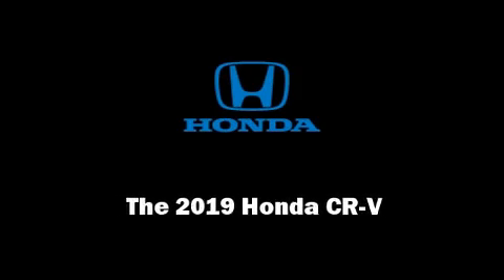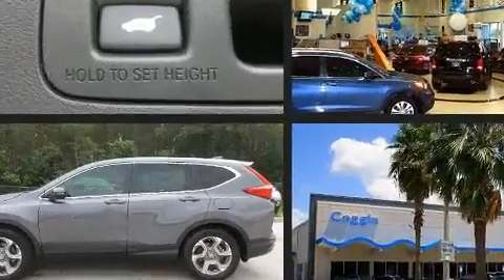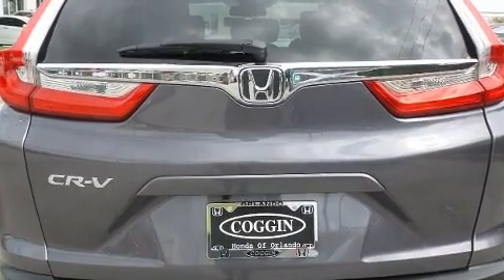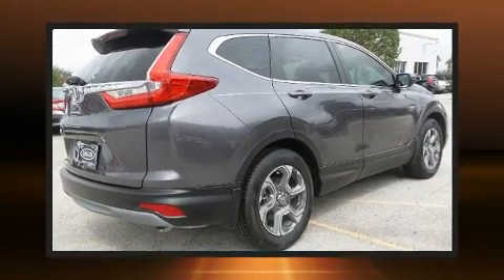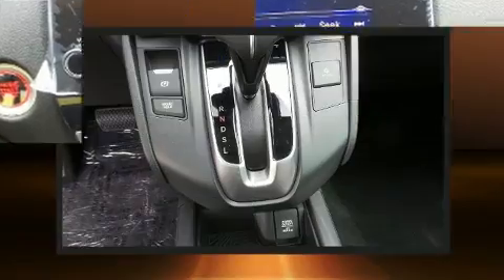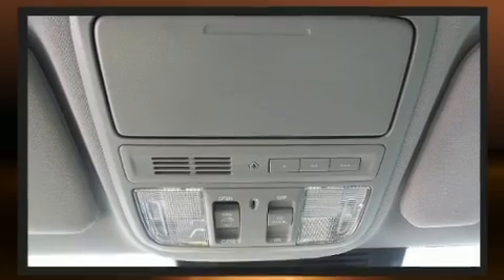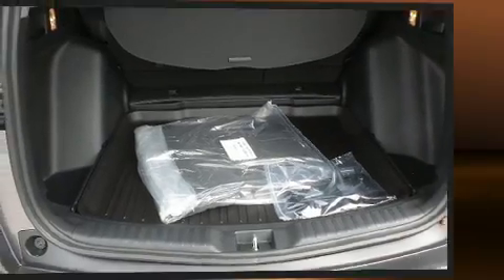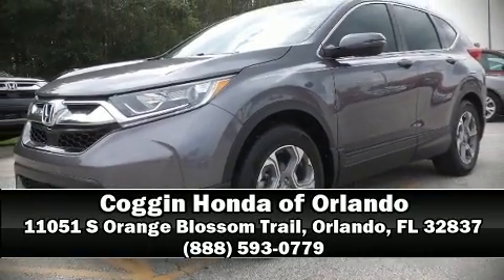2019 Honda CR-V EX-L 2WD in Orlando, FL 32837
11051 S Orange Blossom Trail

Familiarize yourself with the 2019 Honda CR-V. Under the hood you'll find a 4 cylinder engine with more than 170 horsepower, providing a smooth and predictable driving experience. Well tuned suspension and stability control deliver a spirited, yet composed, ride and drive A turbocharger further enhances performance, while also preserving fuel economy. It includes power seats, a tachometer, a built-in garage door transmitter, telescoping steering wheel, a power liftgate, remote keyless entry, cruise control, and a blind spot monitoring system. Features such as automatic climate control and leather upholstery prove that economical transportation does not need to be sparsely equipped. For drivers who enjoy the natural environment, a power moon roof allows an infusion of fresh air. Audio features include an AM/FM radio, and 8 speakers, providing excellent sound throughout the cabin. Passenger security is always assured thanks to various safety features, such as: dual front impact airbags with occupant sensing airbag, head curtain airbags, traction control, brake assist, a security system, and 4 wheel disc brakes with ABS. Our sales reps are extremely helpful & knowledgeable. They'll work with you to find the right vehicle at a price you can afford.